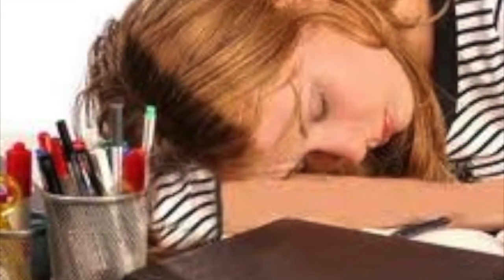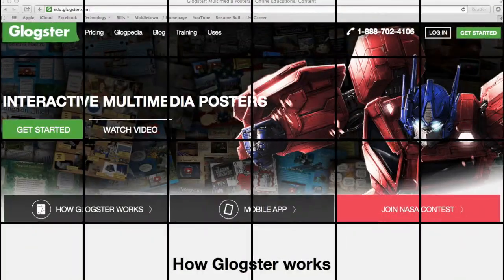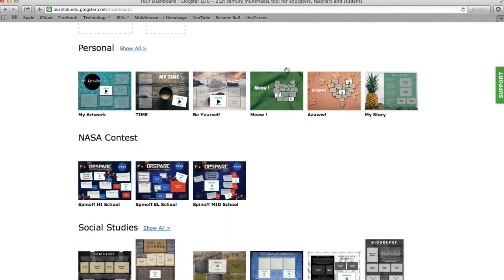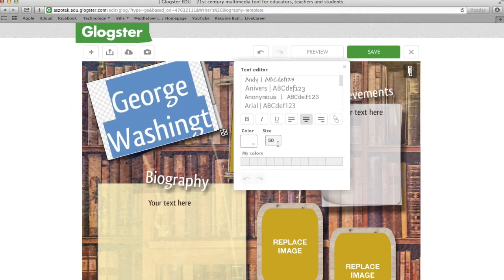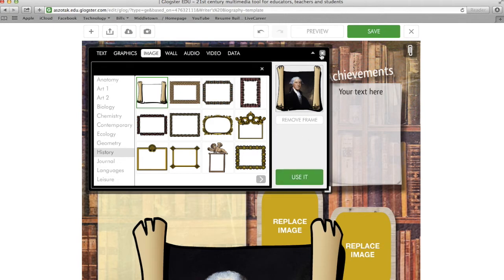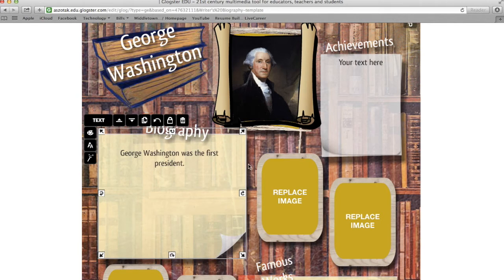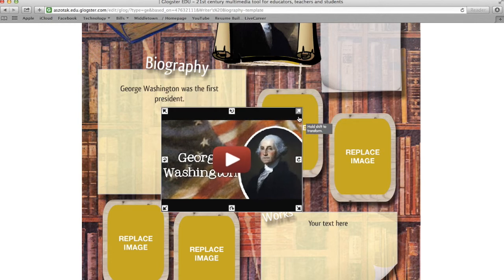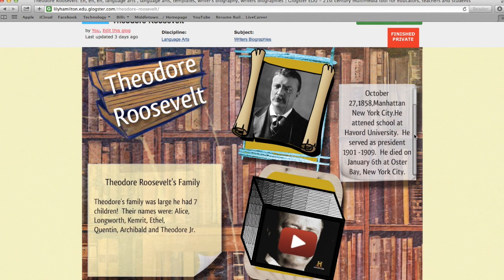Glogster Tutorial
This Glogster tutorial video was created for my graduate class.